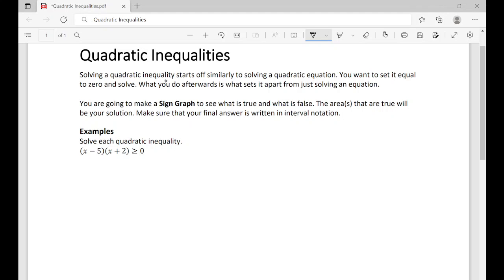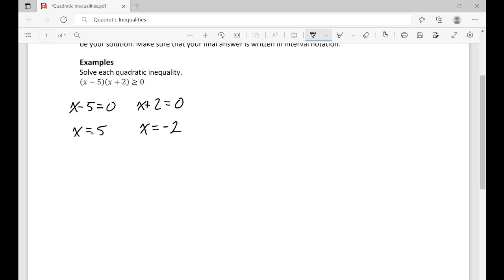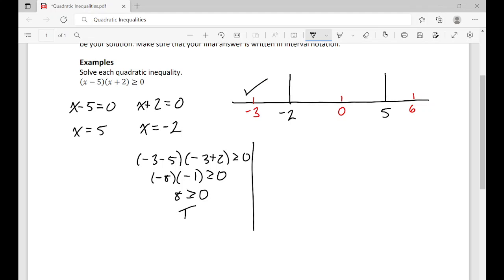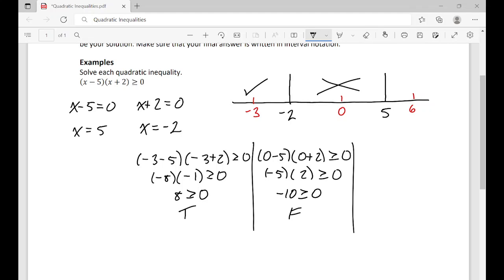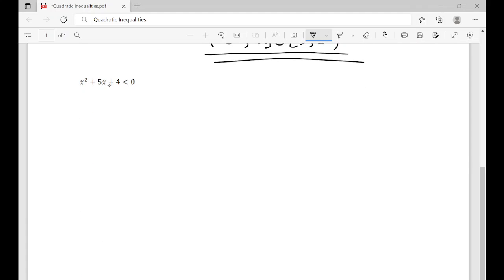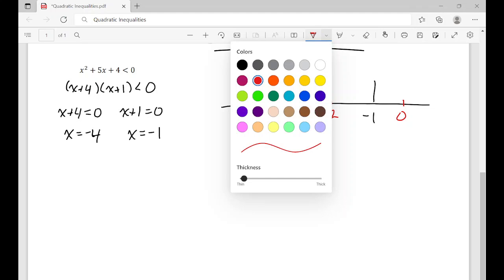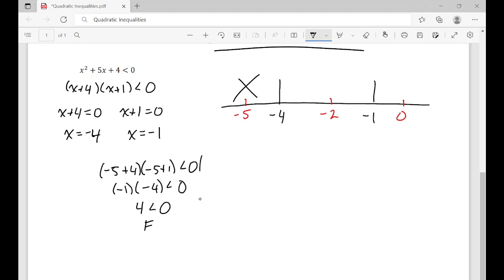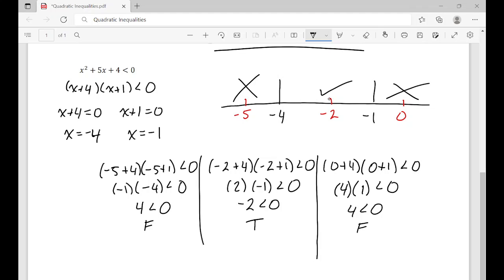Quadratic Inequalities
A couple of examples showing how to solve quadratic inequalities.